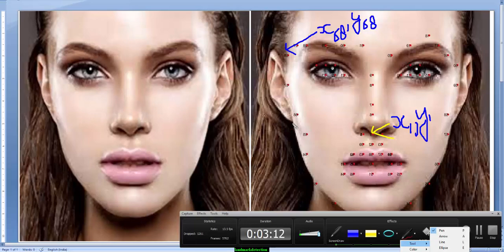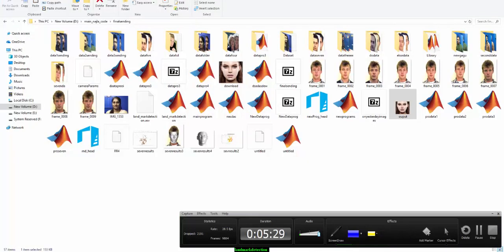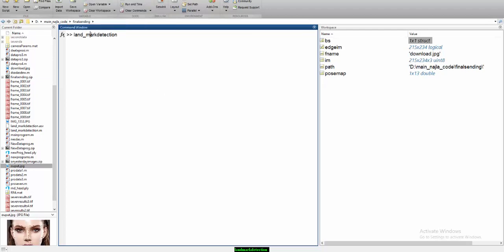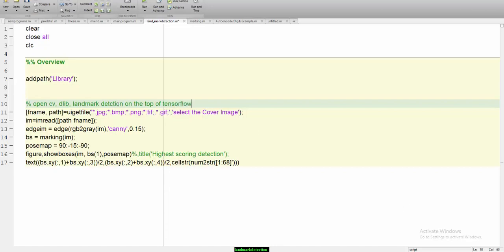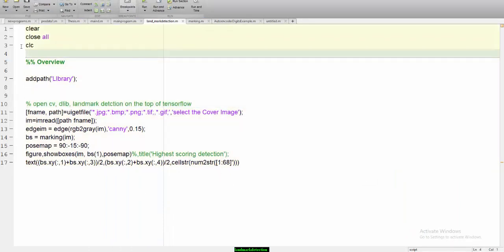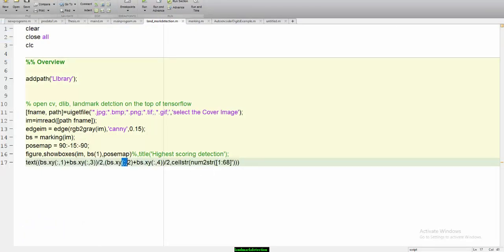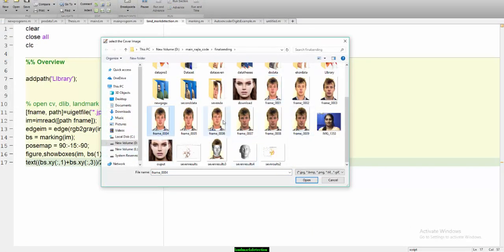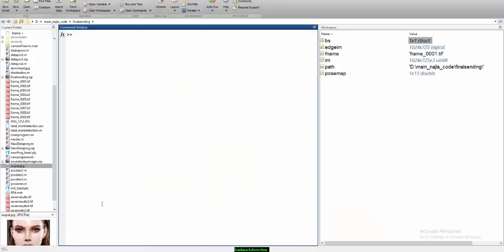Webtunix Facial Landmark Detection Demo | +91-7973788405 for query| Commercial solution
We provide all data building, data annotation, data cleaning, point cloud, 3D landmark detection services